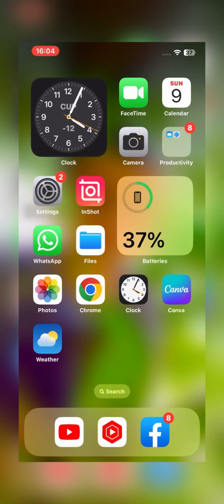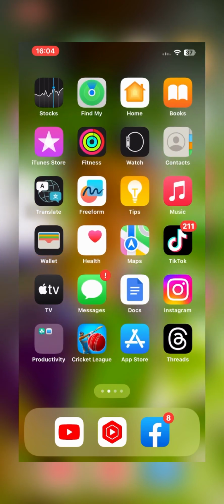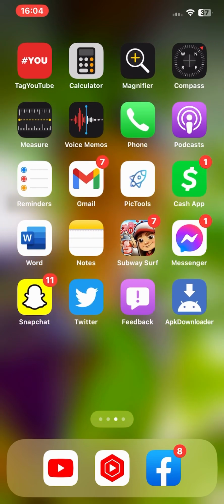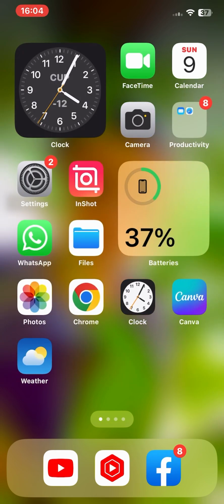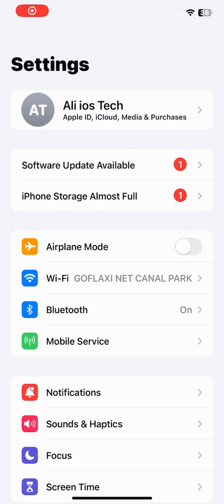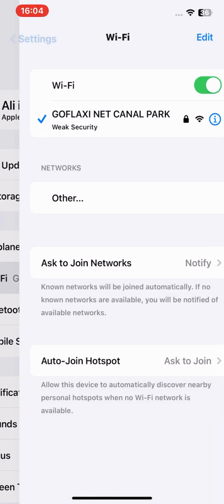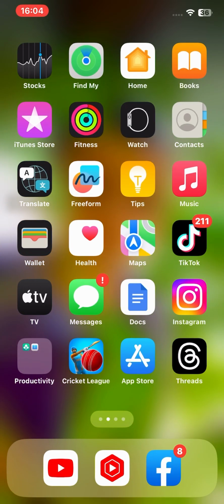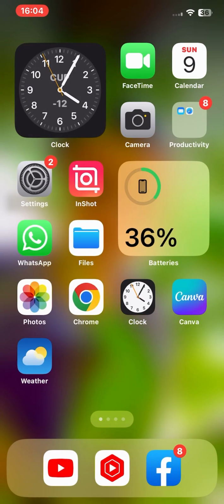How to Verify App integrity on iPhone iOS 16 || 2023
Hi Everyone Well Come to My Channel. In this video I gonna Show you " How to Verify App integrity on iPhone iOS 16 || Verify App integrity on iPhone  " on Your iPhone and Android Phone .